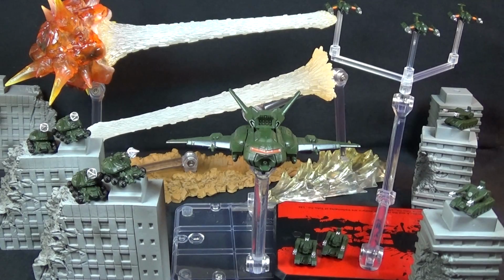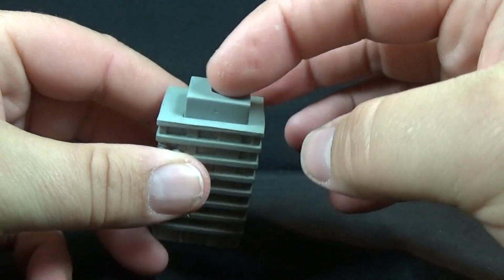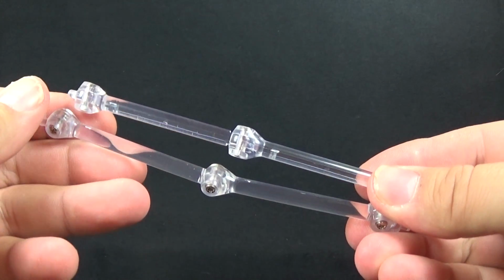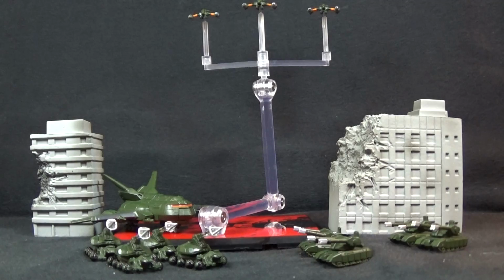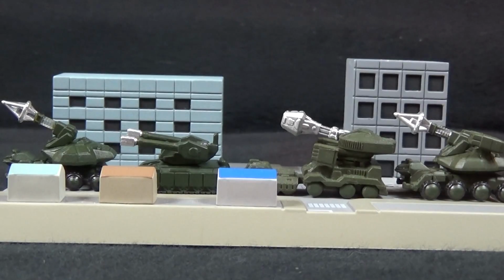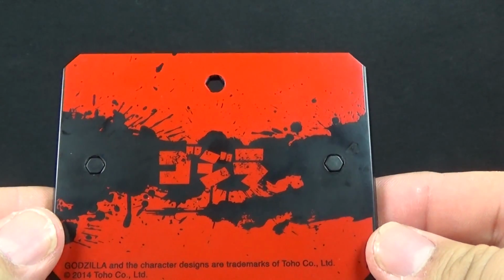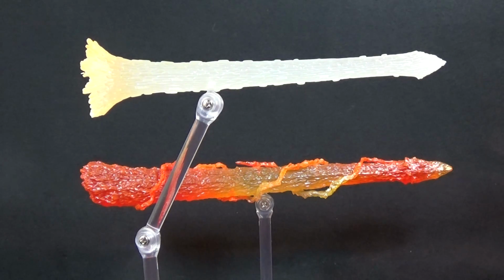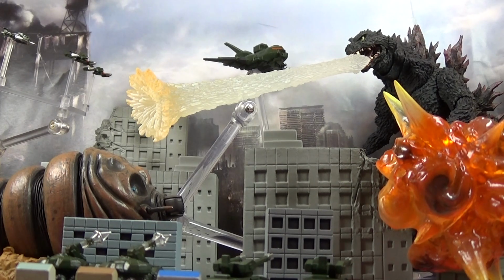"Toho Ultimate Weapon Set 2 & Godzilla Effect 2" Bandai SH Monsterarts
A review of the Bandai Tamashii Nations SH Monsterarts Toho Ultimate Weapon Set 2 & Godzilla Effect 2.